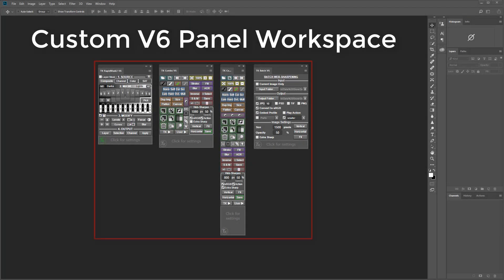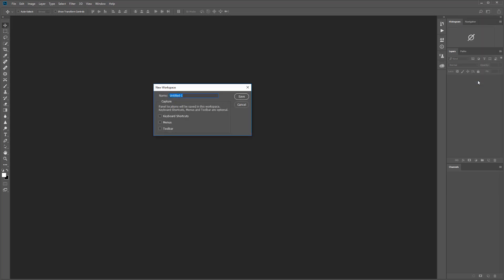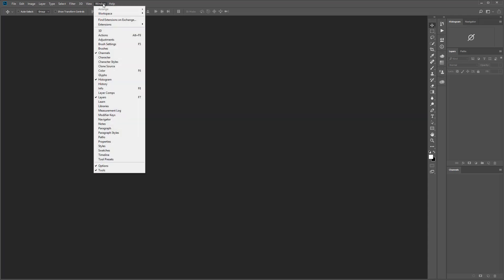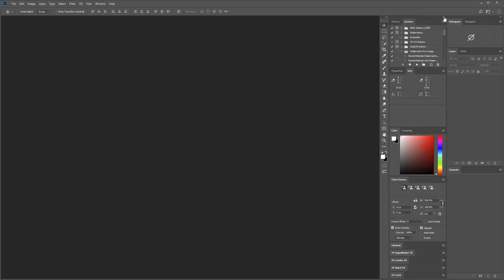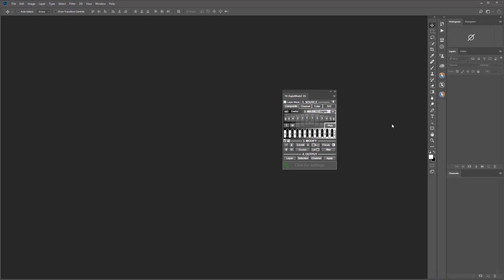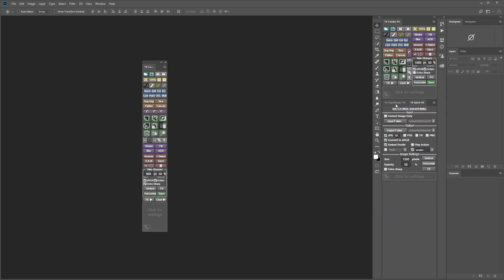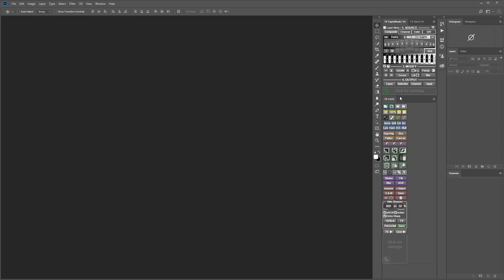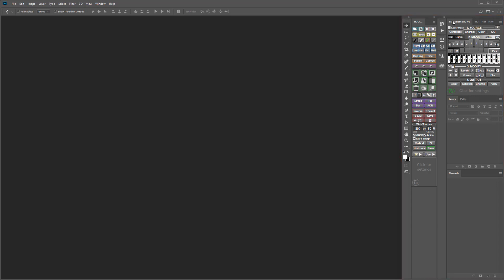TKActions V6 Panel Custom Photoshop Workspace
This is one chapter from the V6 Video Guide. The entire video course can be found